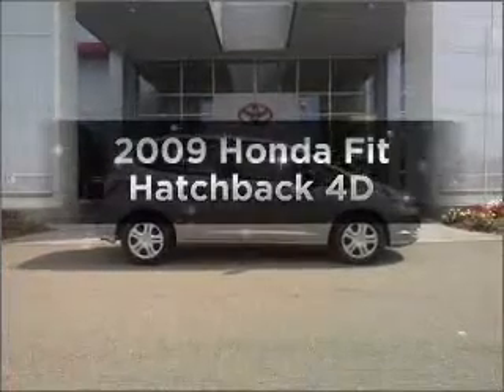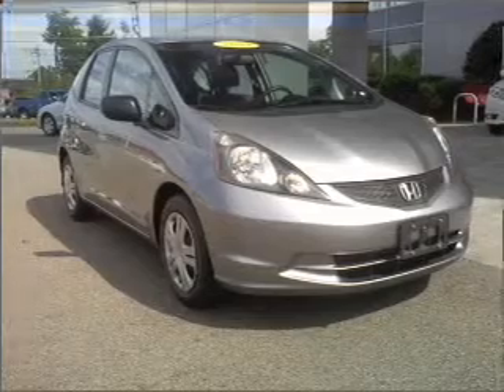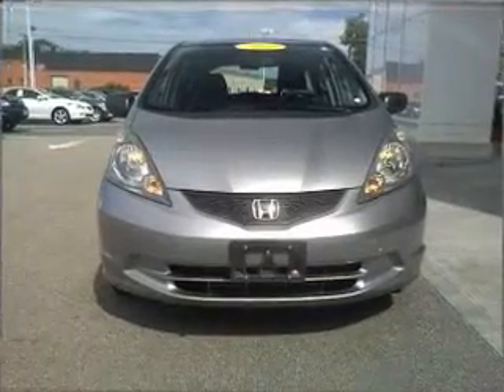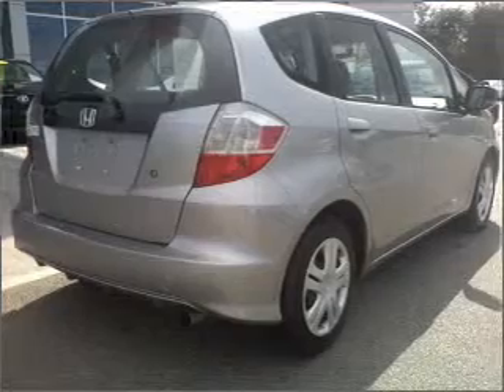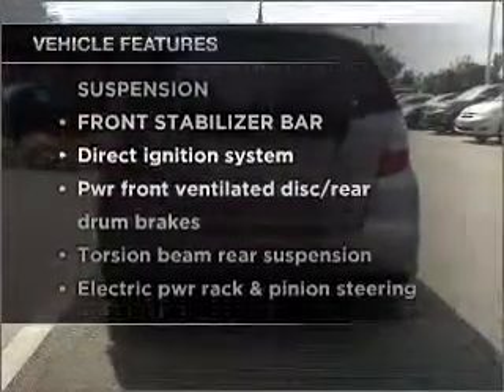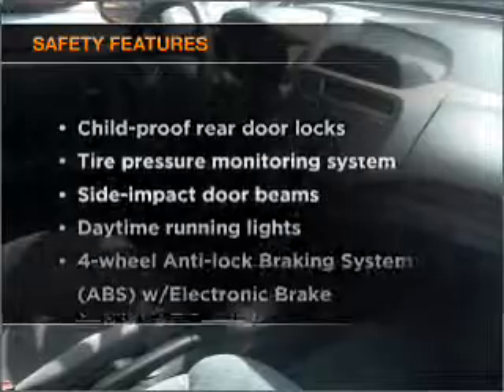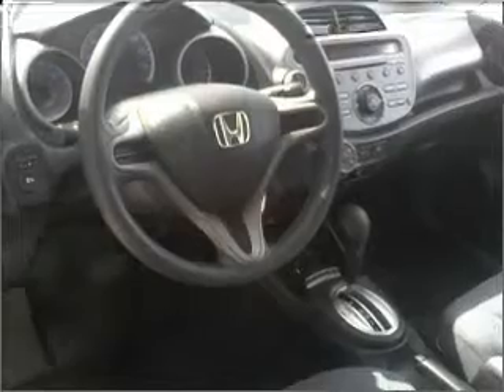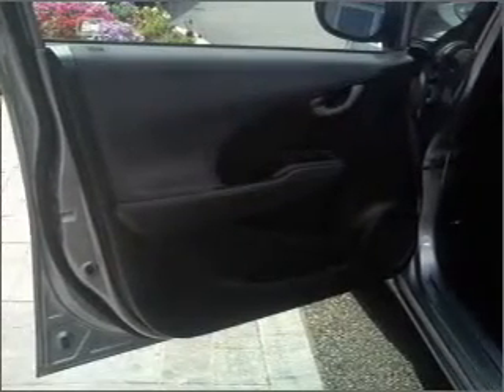2009 Honda Fit - Brockton MA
Year: 2009
Make: Honda
Model: Fit
Trim: Hatchback 4D
Engine: 4 cylinder vtec 1.5 liter
Transmission:
Color: Silver
Mileage: 20924
Address:
970 West Chestnut Street